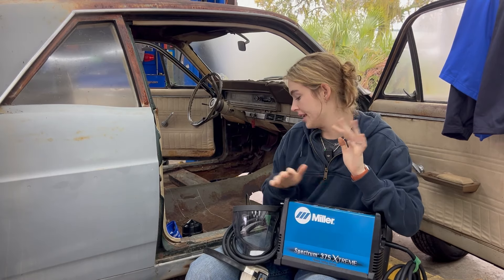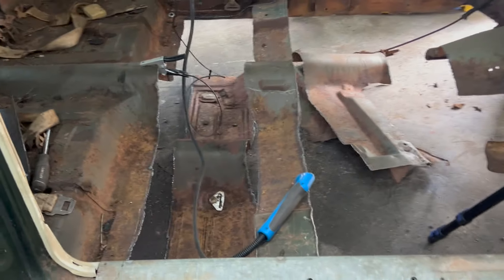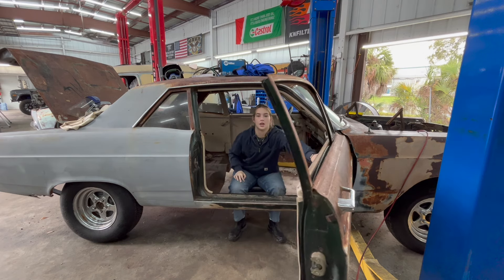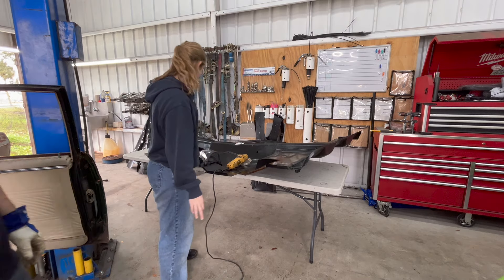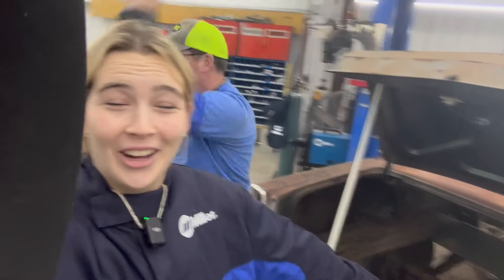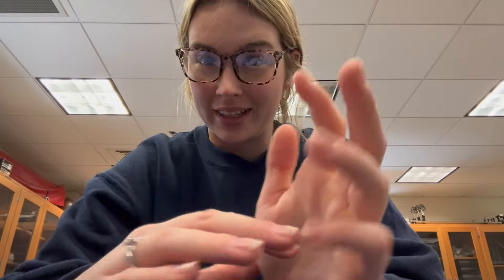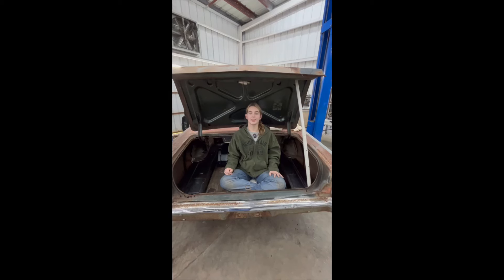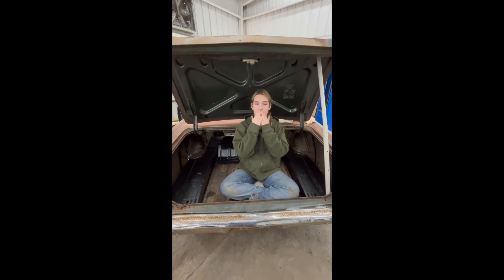Old floor panels be gone. Hello AMD gorgeous floor pans!!!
We cut al the rot out of my 1966 Ford Fairlane using the @MillerWelders Plasma 375. it took longer for us to get dressed in the protective gear than to do all the cutting. it is so fast. Then we cleaned all the cuts and put he @autometaldirect floor pan in and it fit perfect!! no trimming or cutting necessary, it just fell into place. Great stuff. the @Knkut spotweld cutters we amazing too.

The video is choppy, but I was so tired I for got to get some footage, sorry, learning...